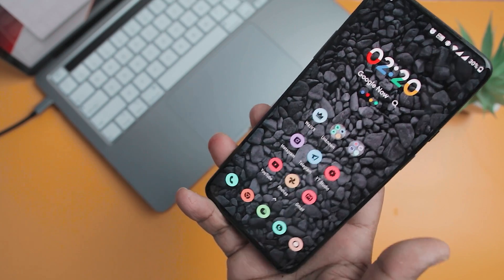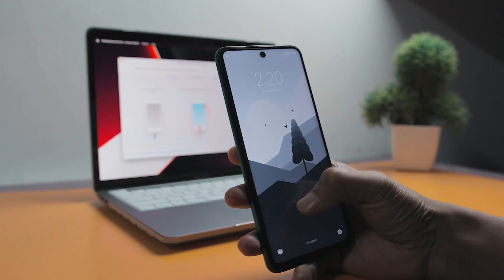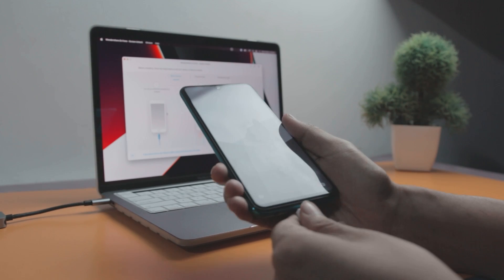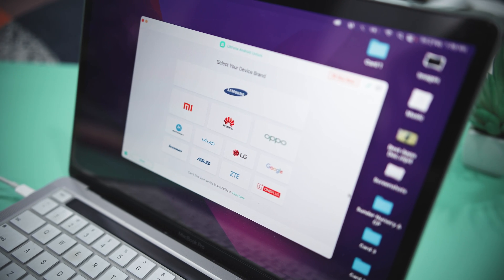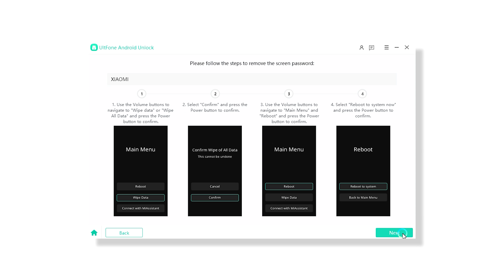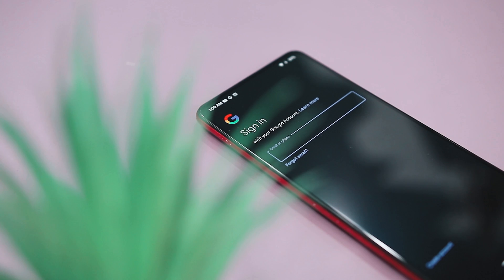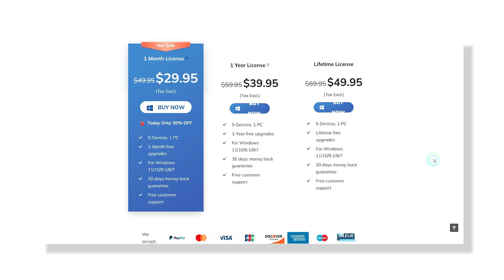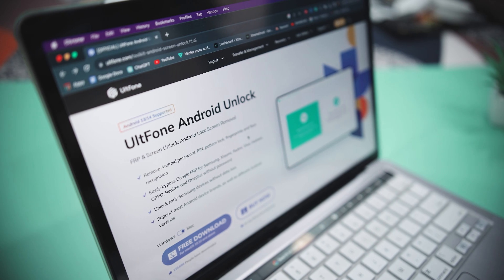How To Unlock Pattern Lock on Android 2024 | Unlock Forgotten Pattern in Minutes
Did you forget your Android Password? No worries, in this video, I will show you how to unlock the pattern lock on Android if you forget your password. It is a safe and reliable way to unlock pattern locks on Android. The password unlock methods are all available when you find passwords on Samsung, Xiaomi, Redmi, Vivo, Motorola, OPPO, Realme LG, and more.

To bypass pattern lock on Android, follow these steps:
Step 1: Download and install UltFone Android Unlock on your computer.
Step 2: Connect your device to your computer using a USB cable.
Step 3: Launch UltFone Android Unlock and select Remove Screen Lock.
Step 4: : Follow the on-screen instructions to unlock your device.

★Topic Covered:
how to unlock pattern lock on Android
how to unlock Android phone without a password
how to unlock any phone password
how to reset Android phone without a password